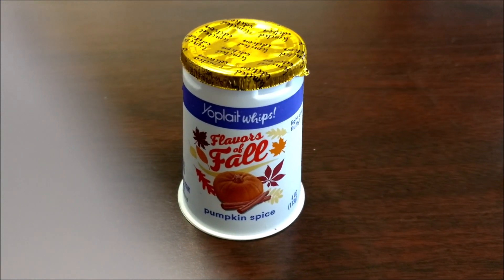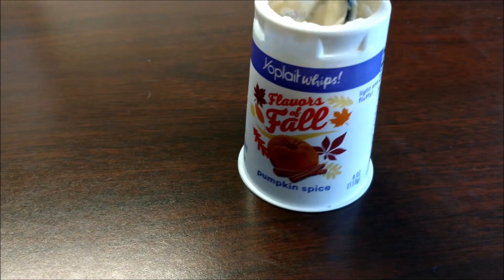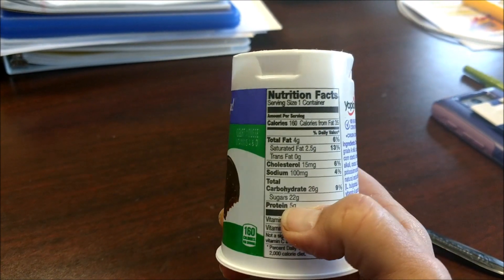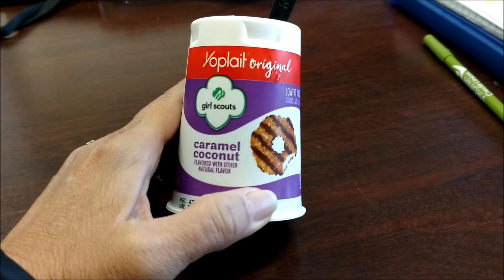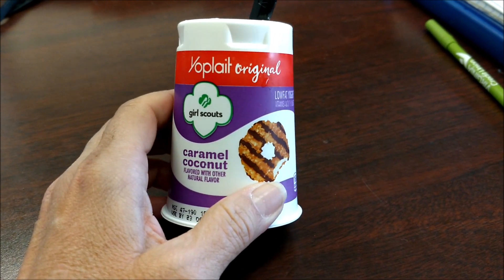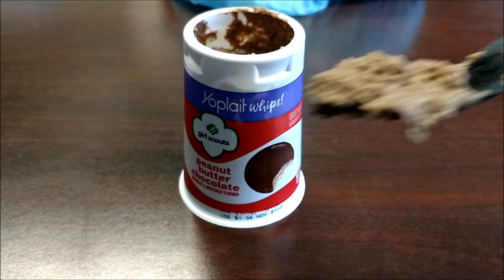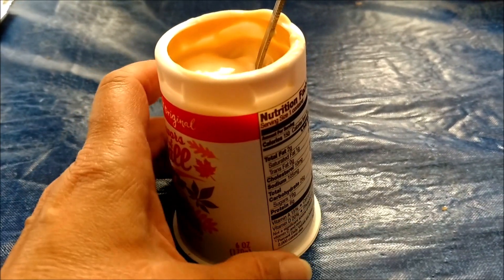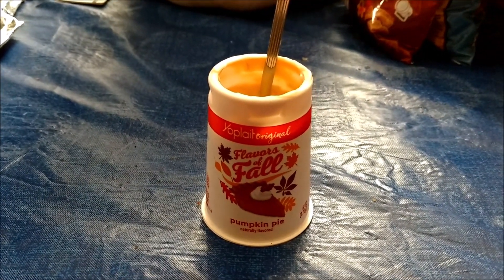Yoplait Yogurt Girl Scout Cookie flavors and Fall flavors - Taste test